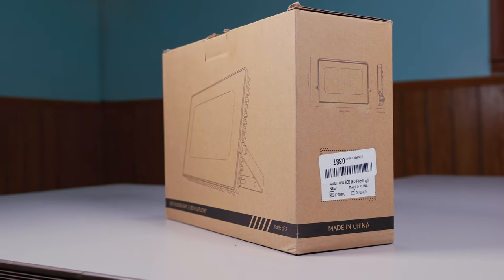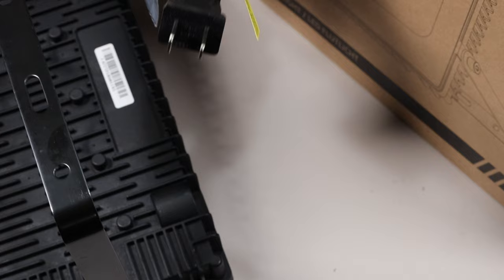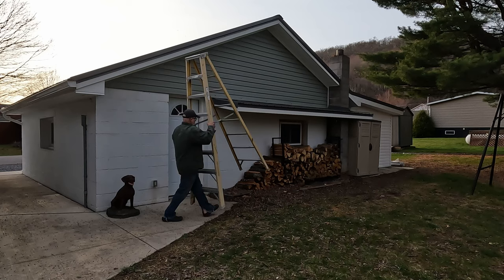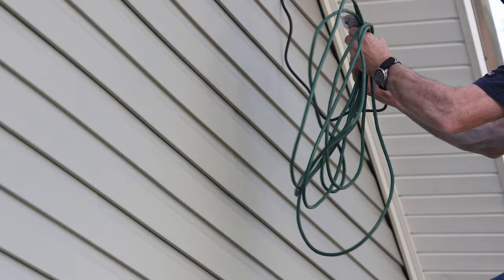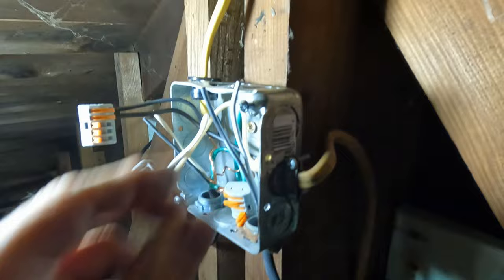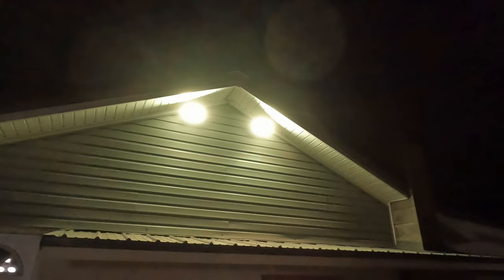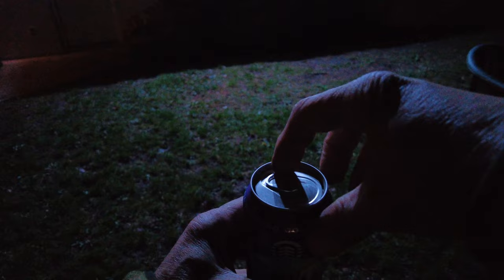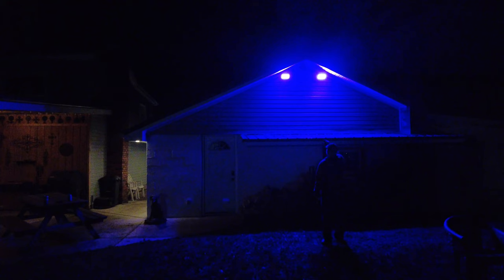Olafus RGB Floodlight Review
This is my unboxing and review of the Olafus RGB Floodlights which come as a set of two. I will install these on the back wall of the Mostly Mike sHOW Research and Development center to shine down on my campfire and beverage sampling area.

Wanna help this channel out at no cost to you? Just click any link in my store before making any Amazon purchase. Thanks!